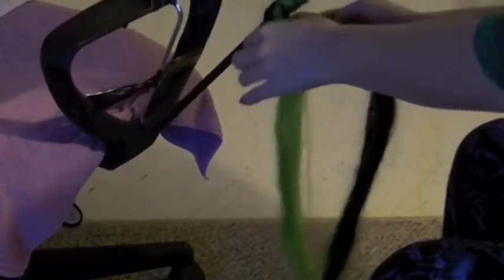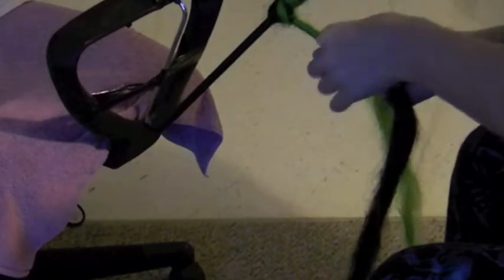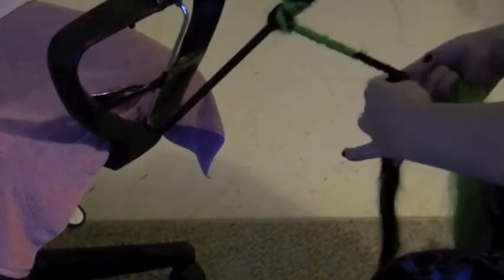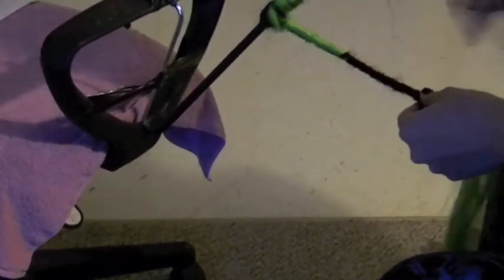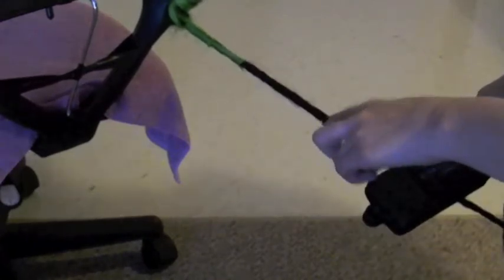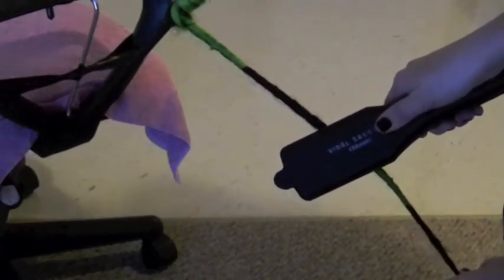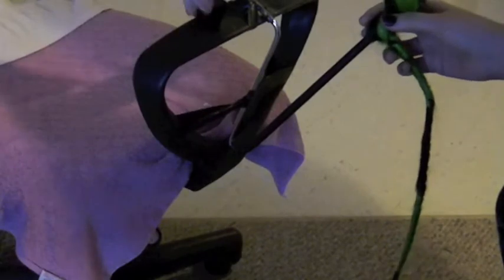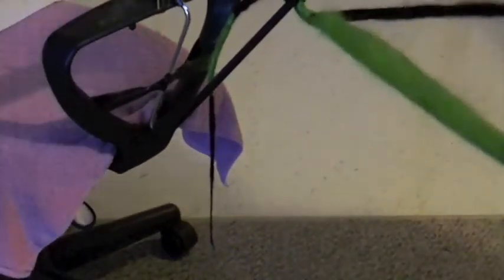Double Ended Sectional Dreads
Been A while, next video's probably going to ba about storage and stuff :]